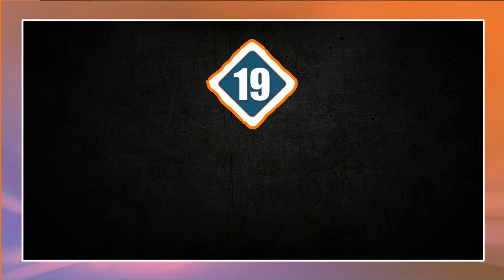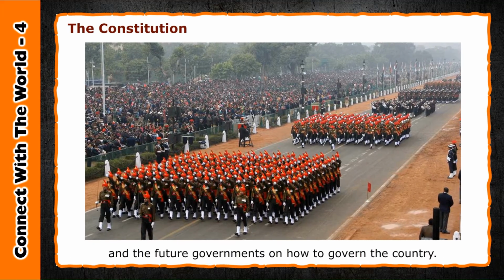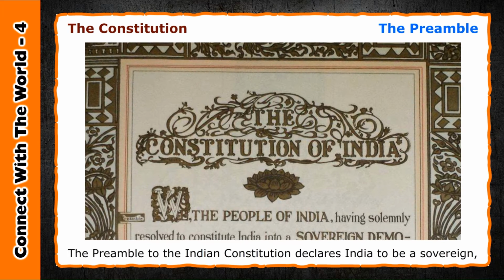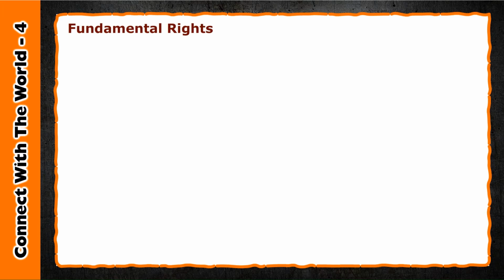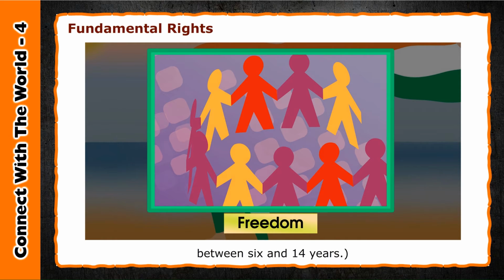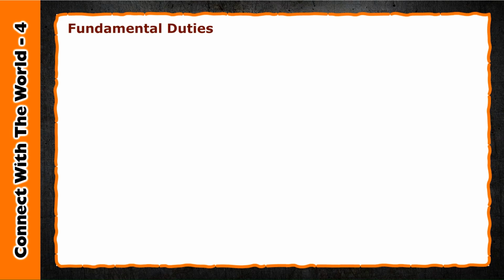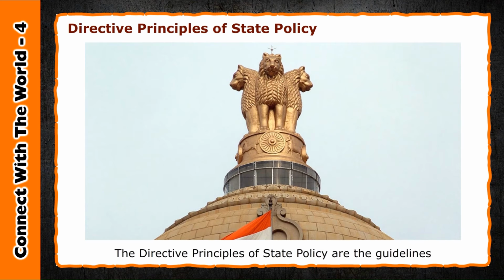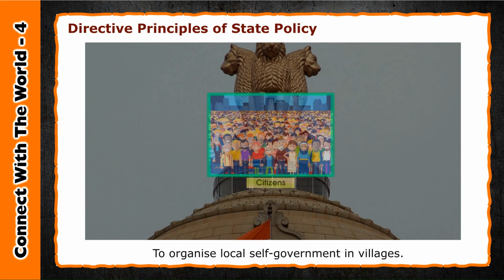Connect with the World 4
Chapter - 19
Rights and Duties

This is the animation part of the chapter; from which the students can learn about the concept of Electricity and Circuits.

Read out the story again in one go, visit our